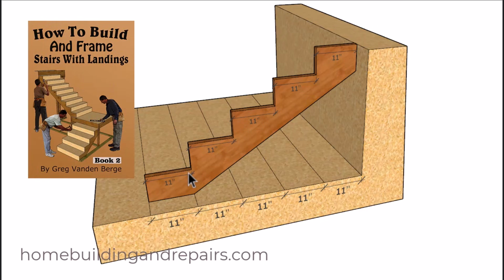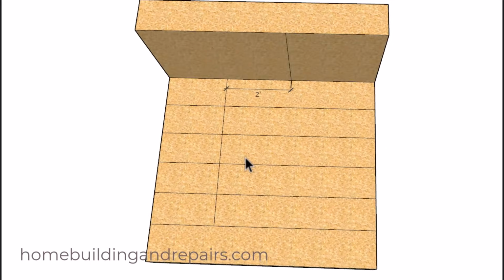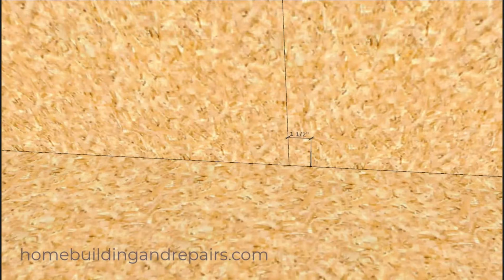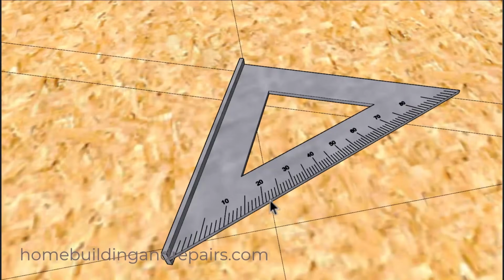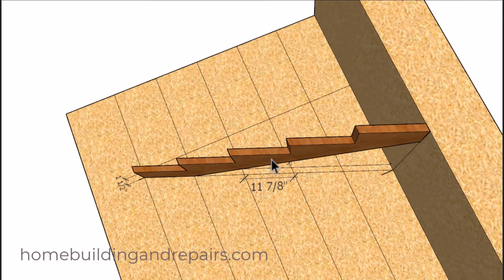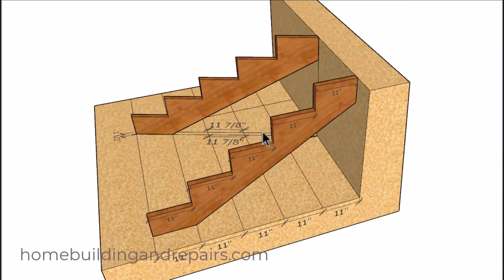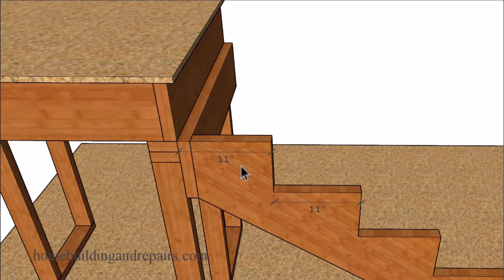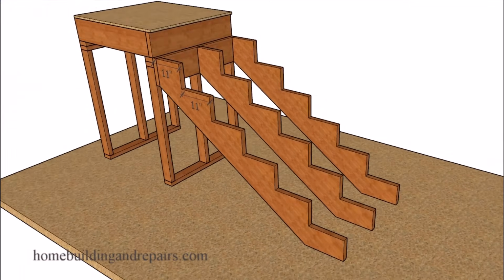Calculating Splayed Stairs Treads and Stringer Angles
- Are you building a staircase where the stringers don't meet the landing at a perfect 90-degree angle? Whether you are building a splayed staircase or dealing with a unique deck design, connecting a stringer that is angled or flared requires specific geometry and precise adjustments.

In this video, I walk you through the advanced layout techniques required for non-perpendicular stair stringers. Most standard tutorials only cover straight runs, but real-world framing often requires complex angles. I will show you how to modify the top plumb cut of the stringer so it sits flush against the header or landing plate, regardless of the angle.